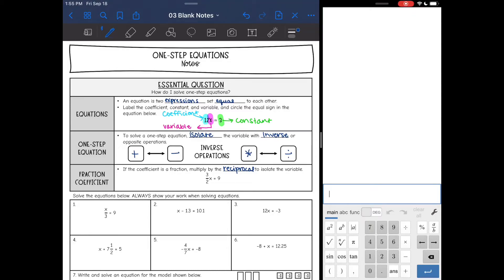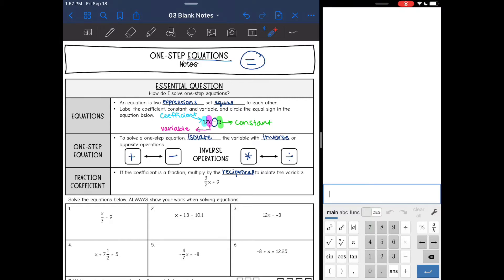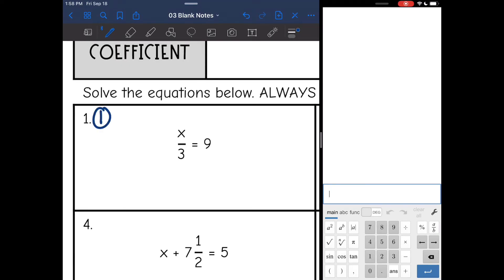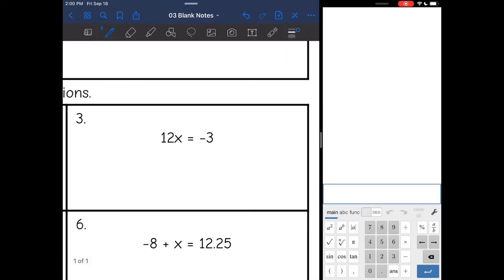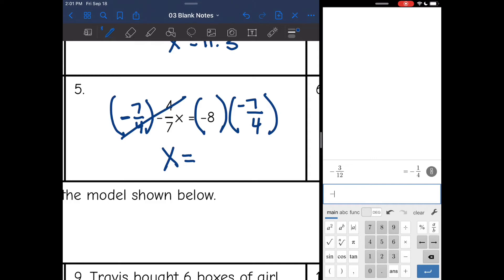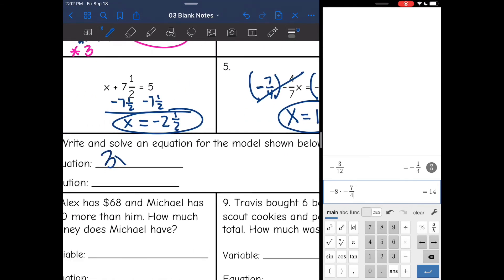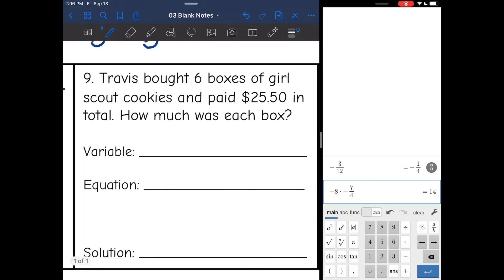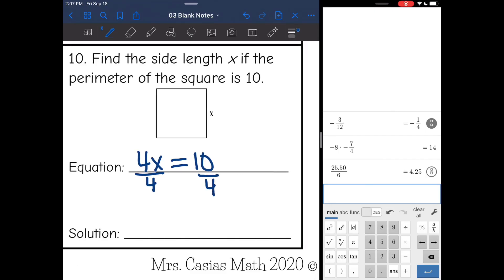Solving One-Step Equations | 8th Grade Math Pre-Algebra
Join me as I show you how to solve one-step equations.

You can find the handout used on my Teachers Pay Teachers store